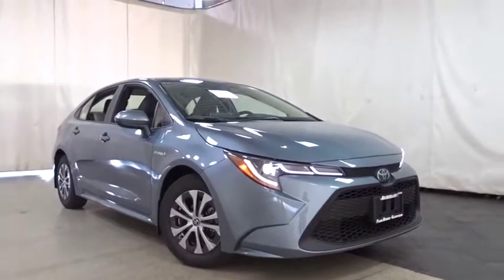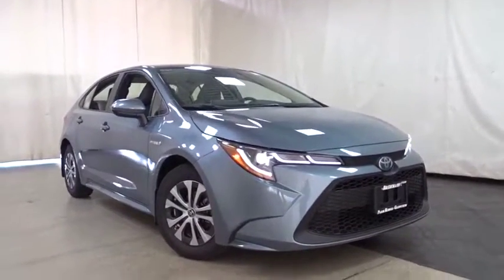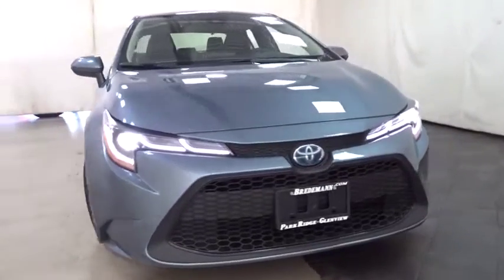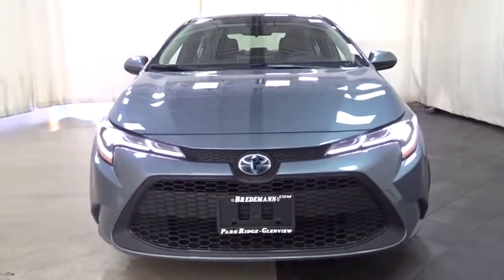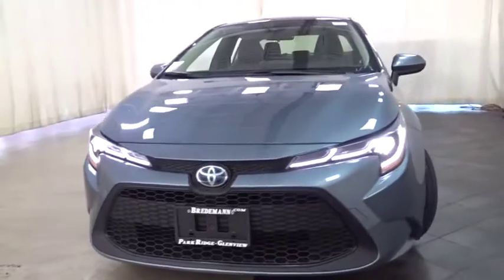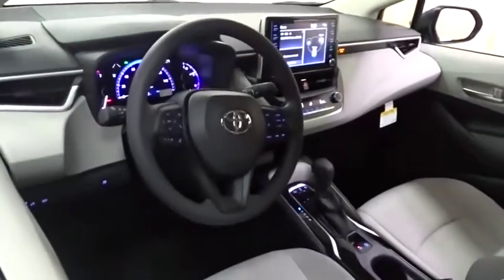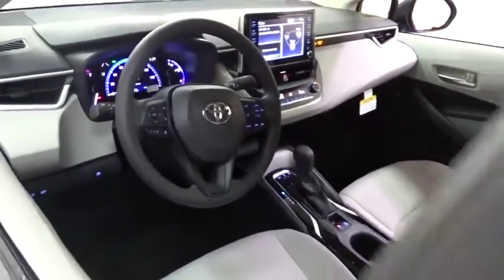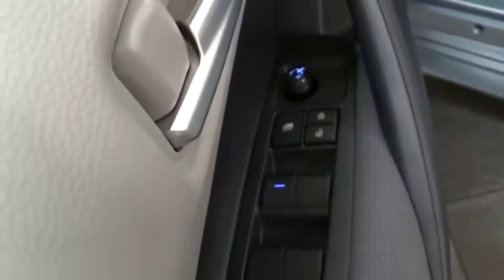2020 Toyota Corolla Des Plaines, Elmhurst, Schaumburg, Chicago, Naperville, IL T53857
Celestite Gray Metallic New 2020 Toyota Corolla available in Des Plaines, Illinois at Bredemann Toyota. Servicing the Elmhurst, Schaumburg, Chicago, Naperville, IL area.
2020 Toyota Corolla Hybrid LE - Stock#: T53857 - VIN#: JTDEBRBE4LJ011918

Bredemann Toyota
1301 W Dempster St